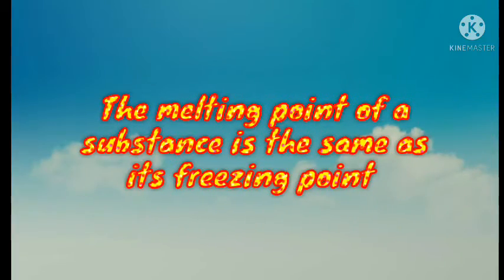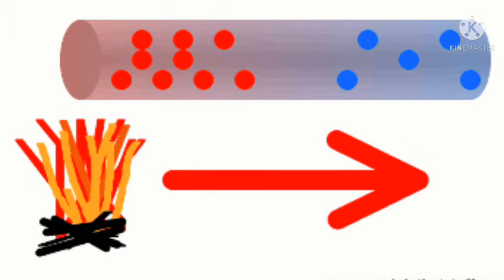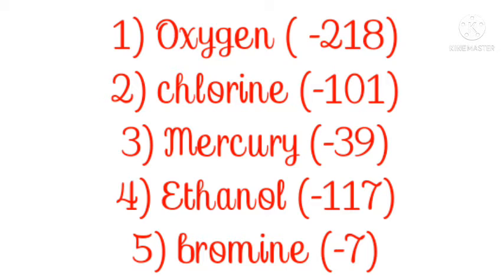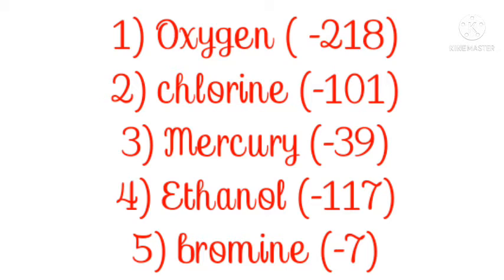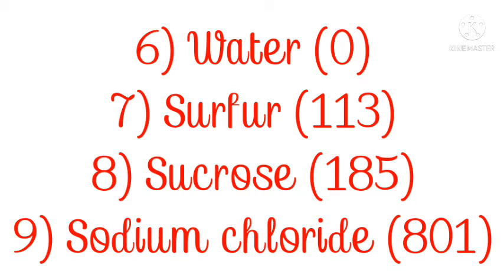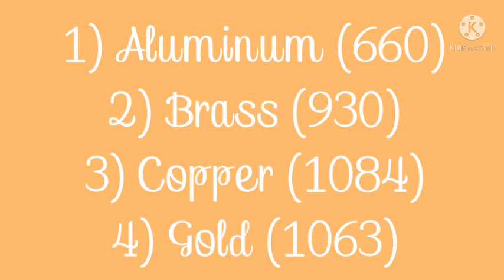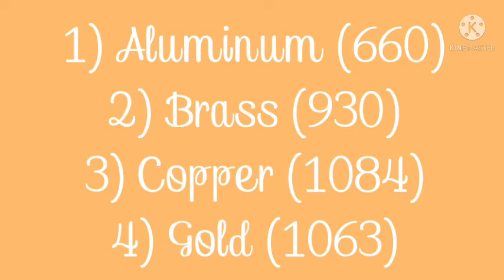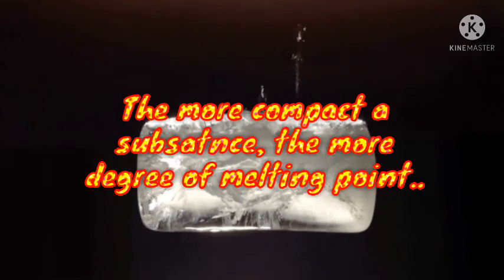October 12, 2021